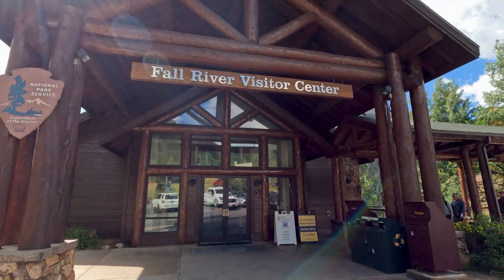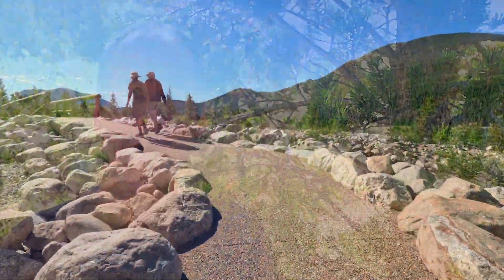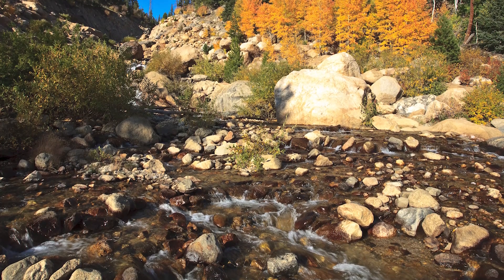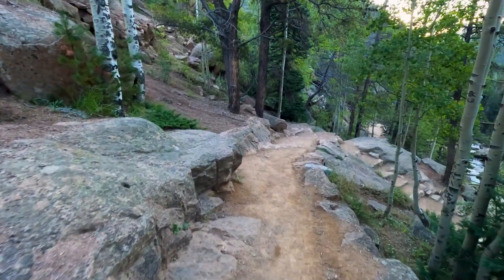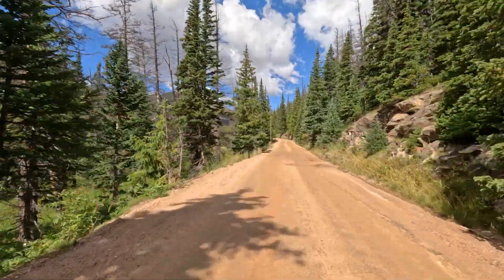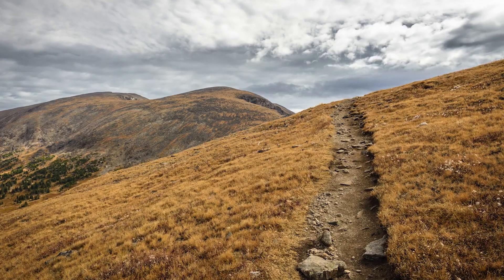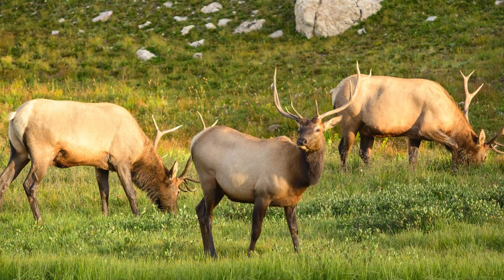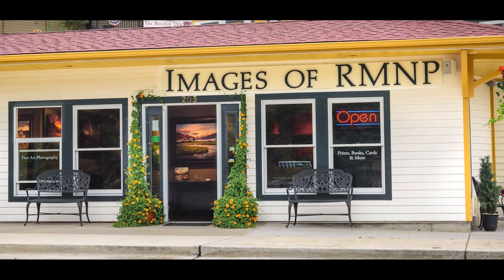Historic Old Fall River Road: An Unforgettable Experience in the High Country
Historic Old Fall River Road was the first road built through Rocky Mountain National Park to connect the towns of Estes Park and Grand Lake which are divided by high mountains. Today this road remains much as it did in its early days. It is a 9 mile one-way dirt road that leads from the lower meadows of Rocky Mountain National Park up into the alpine tundra. It's a challenging and yet gorgeous drive.

ABOUT ME:
My photos of Rocky Mountain National Park can be found